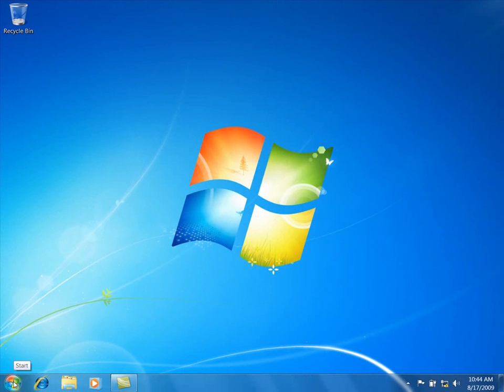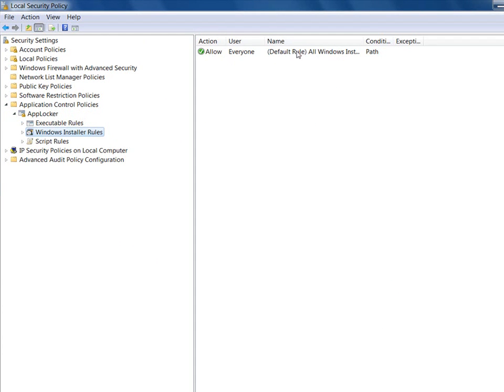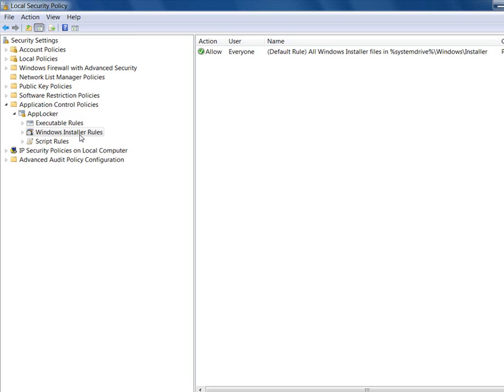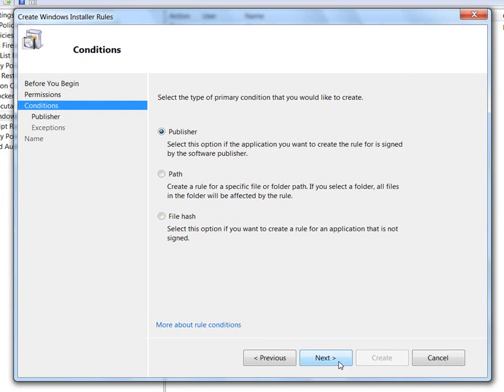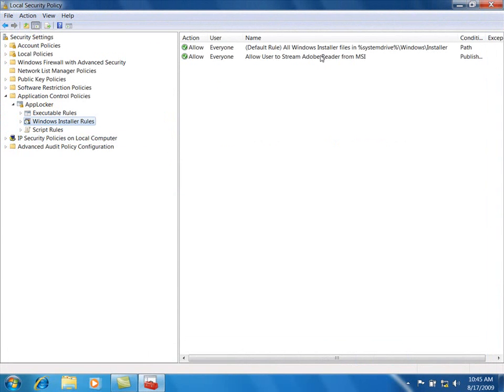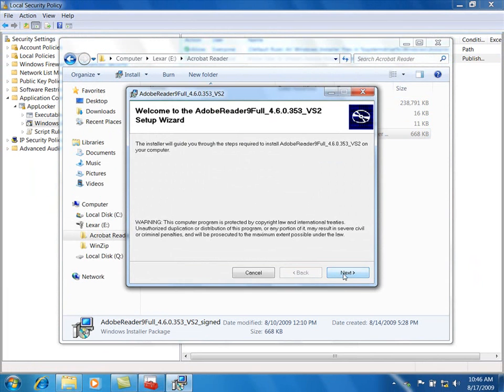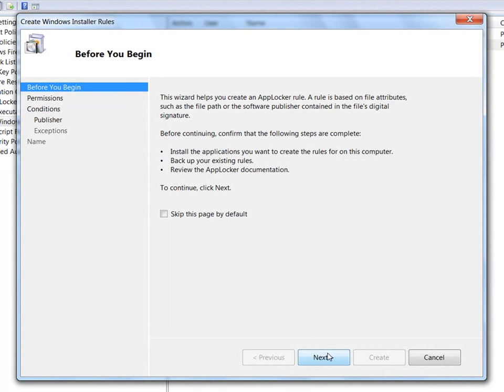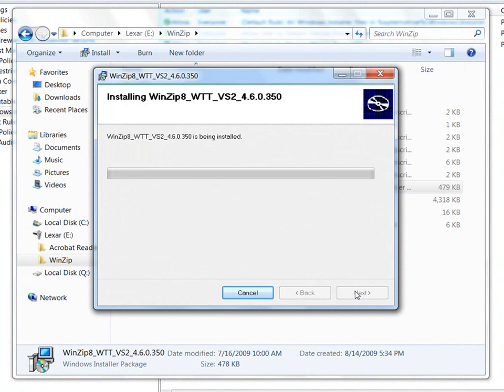App V with AppLocker Windows Installer Rules